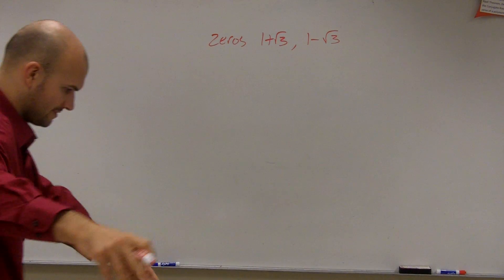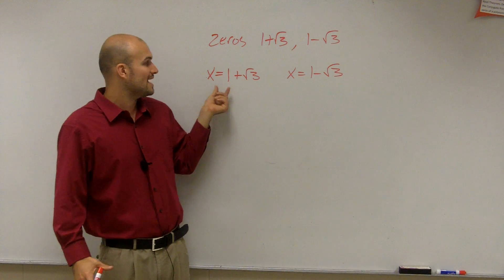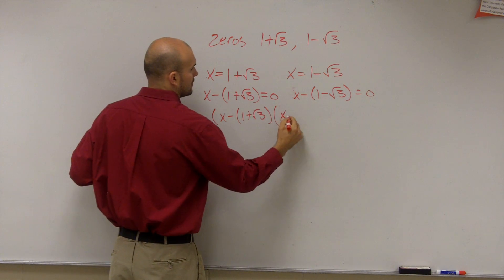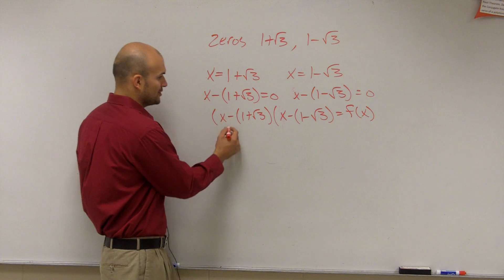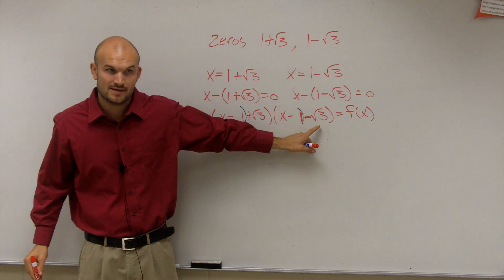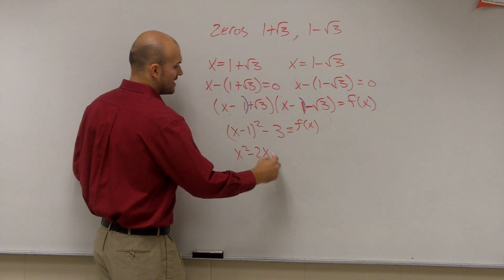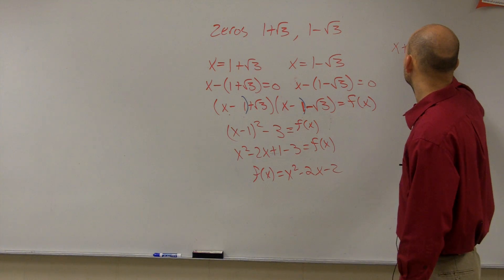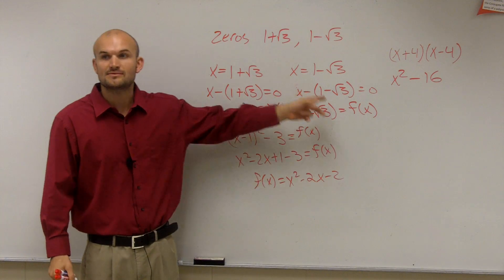Write the equation of polynomial given two radical roots.